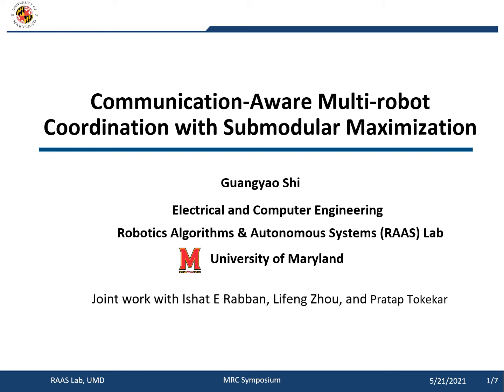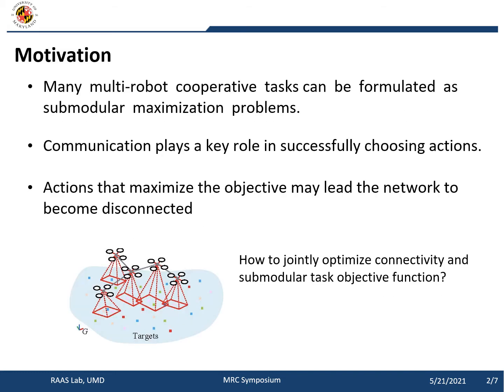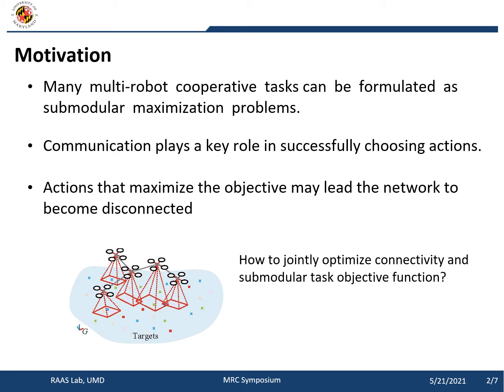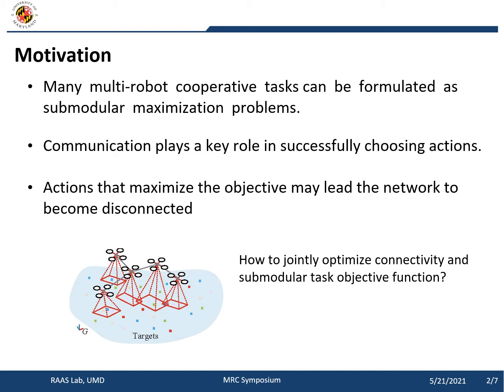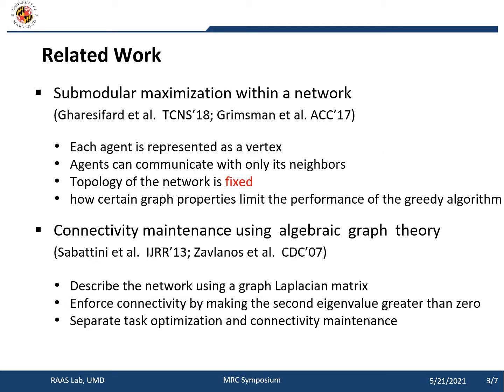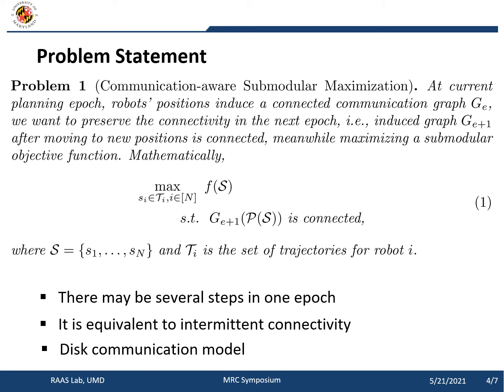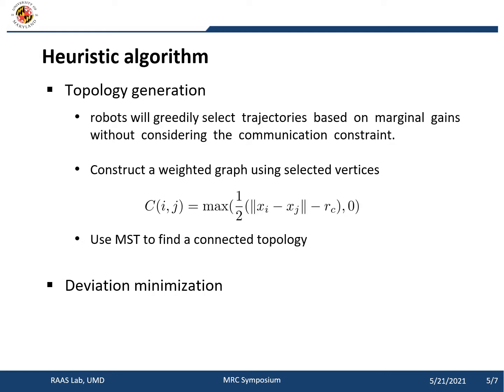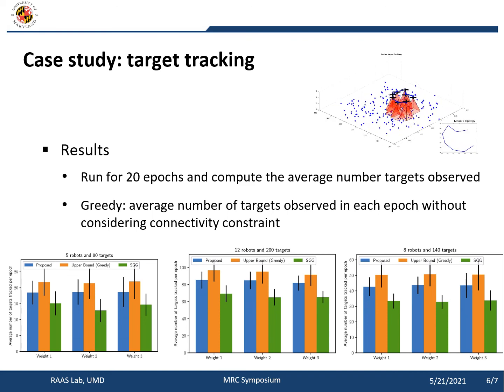MRC Research Symposium 2021, May 25, 2021. Student poster: Guangyao Shi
Maryland Robotics Center Research Symposium 2021 - student poster presentation

Guangyao Shi: Communication-Aware Multi-robot Coordination with Submodular Maximization